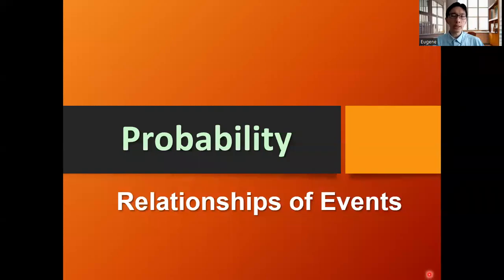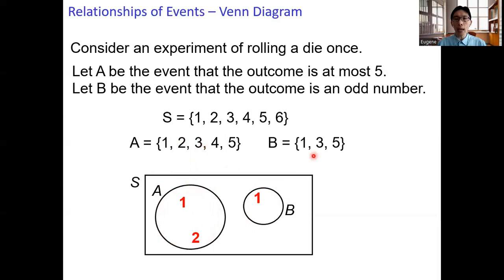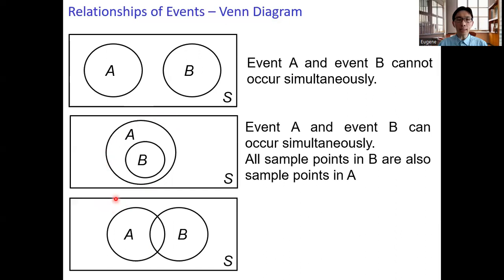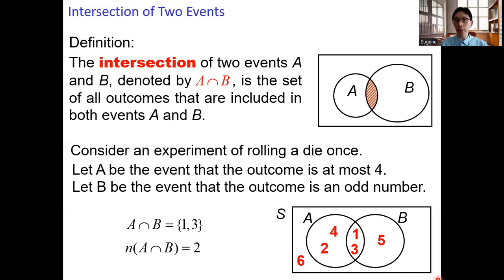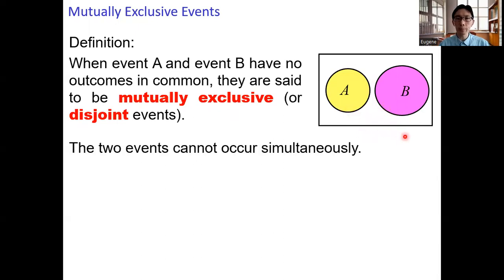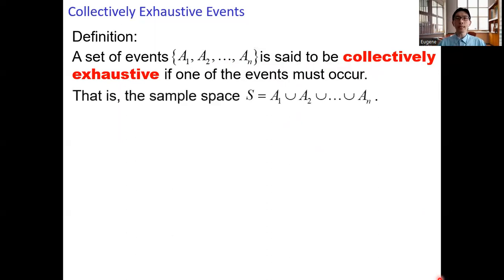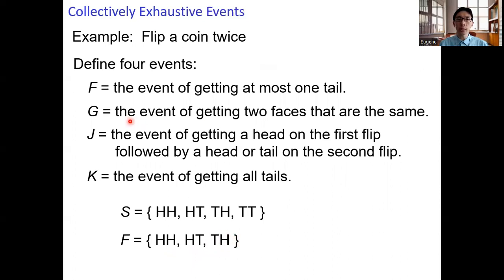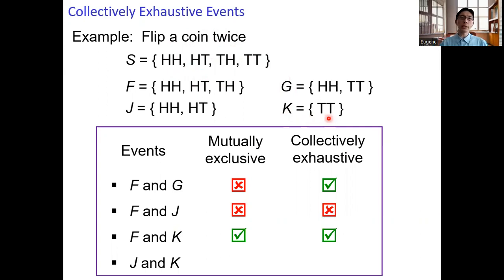General Probability - L02 Relationships of Events